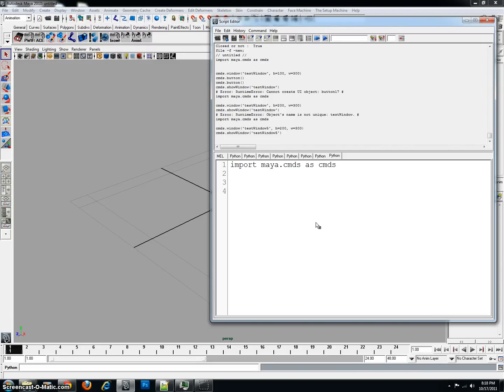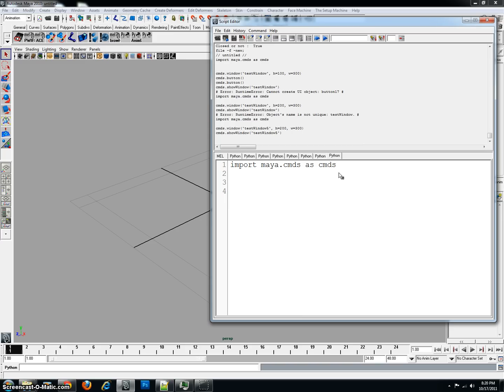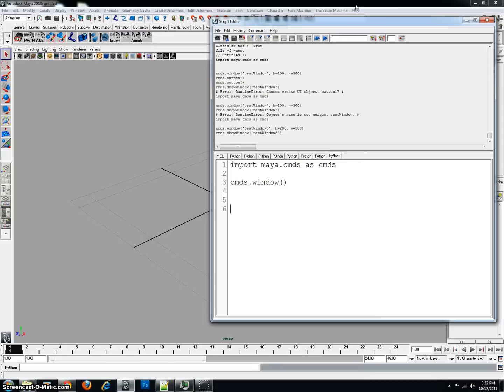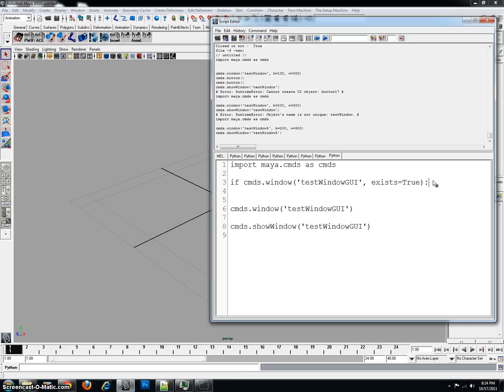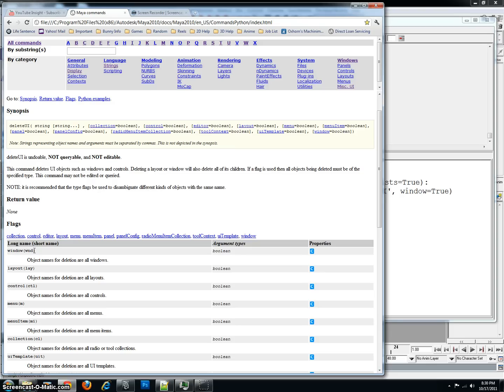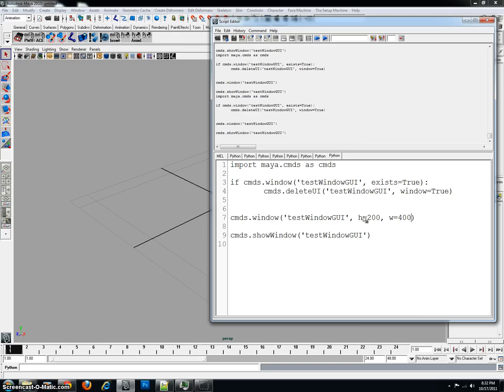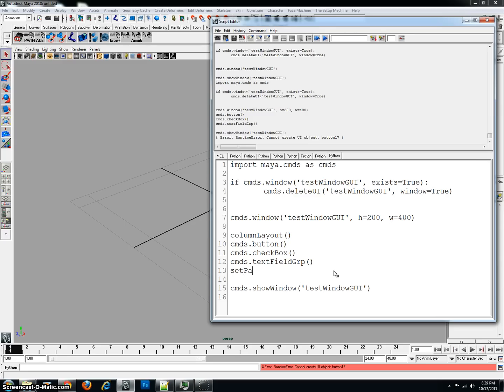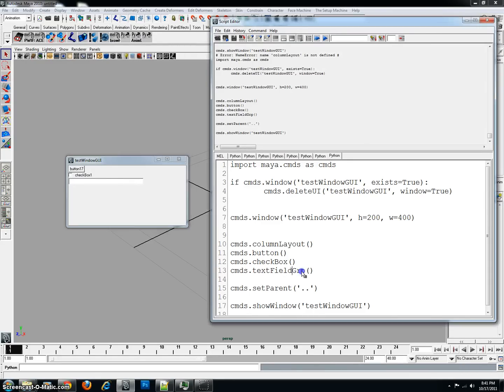How to code in Python for Beginners (Part 1)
In this lesson, we learn how to use the Maya Help to create Python code.

For our example, we will use a graphic user interface as it is more visual.

This lesson is not intended to show how to create a GUI, but merely to show the process of figuring out what to code and understanding Python.